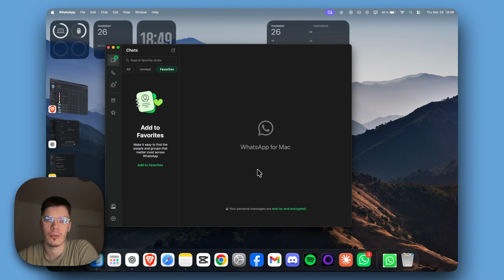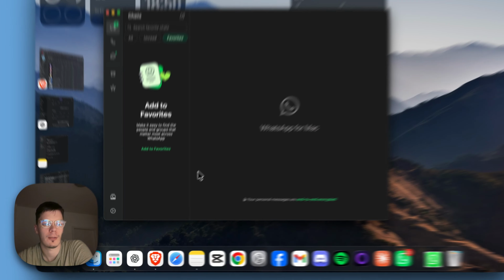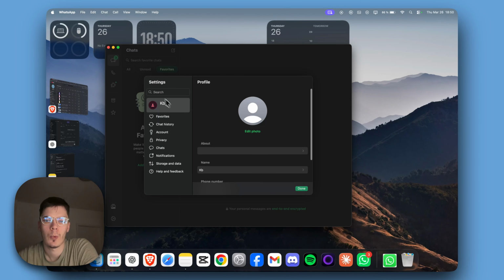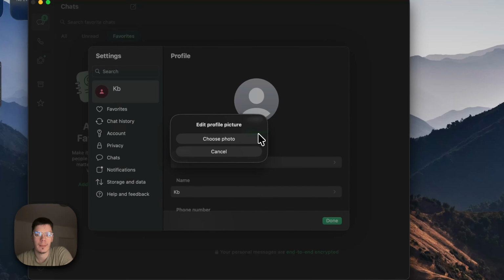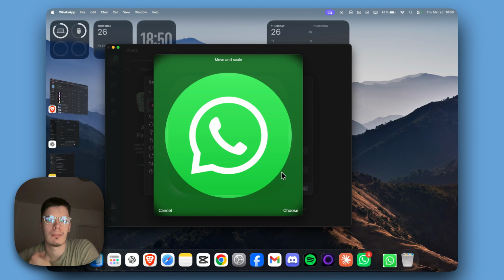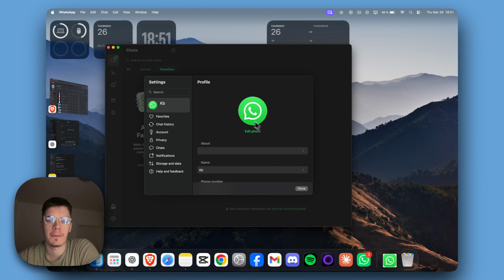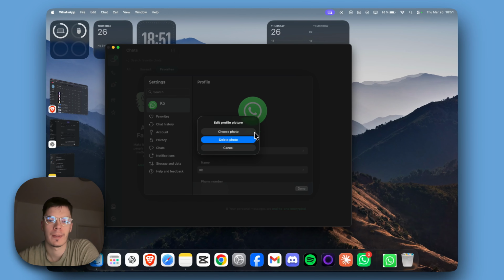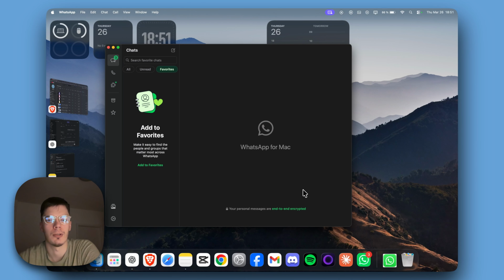How to Change WhatsApp Profile Picture on Desktop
This guide shows how to change your WhatsApp profile picture on desktop. Follow these steps to update your profile photo quickly and easily.